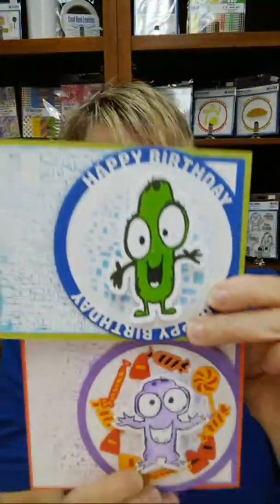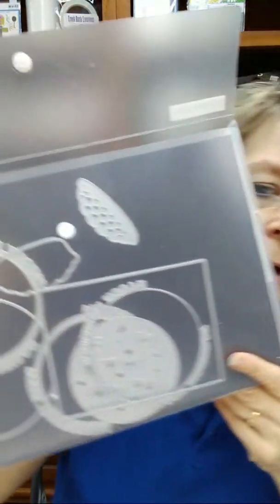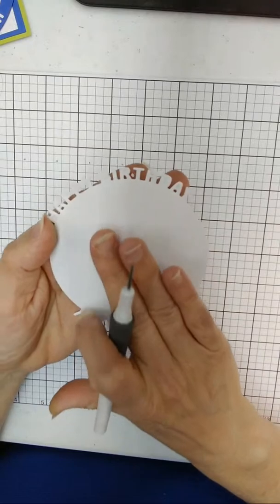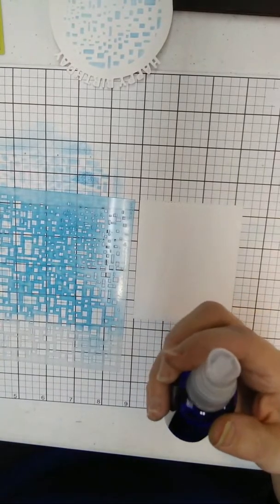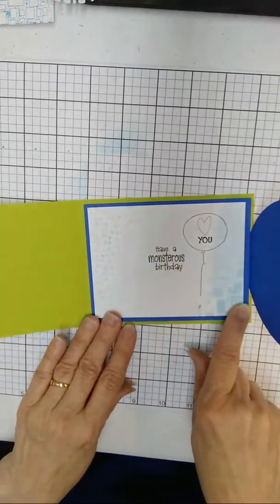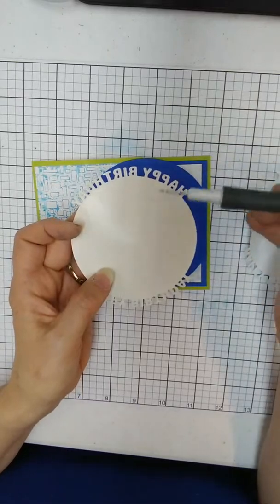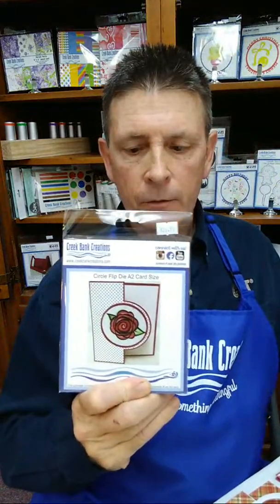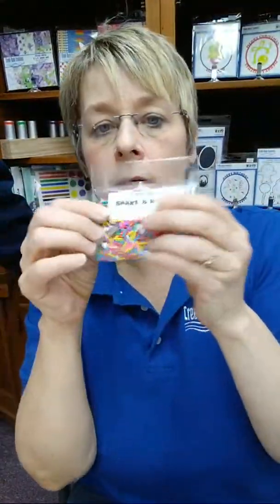Angel Side Circle Card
Learn about the angel side circle die and the Dweetle stamp set!  These items can be purchased on our and you can read a full supply list on our blog @creekbankcreations3482